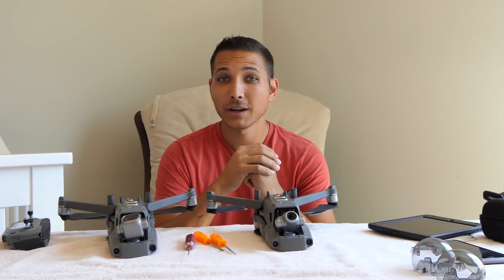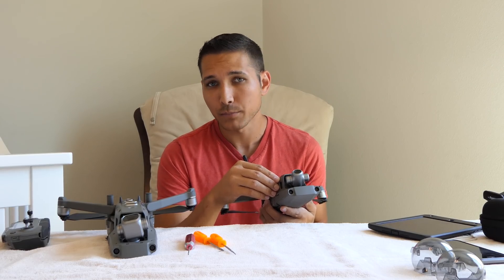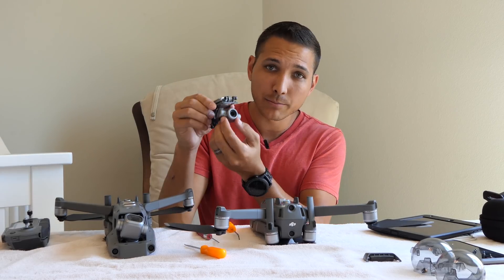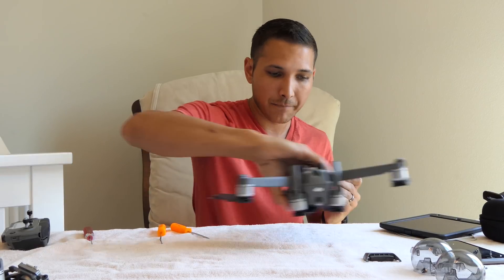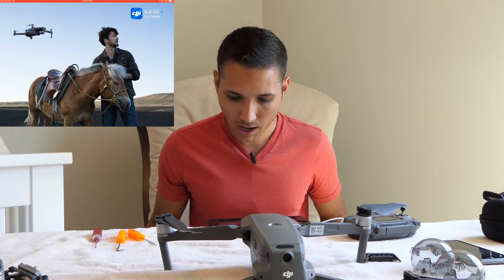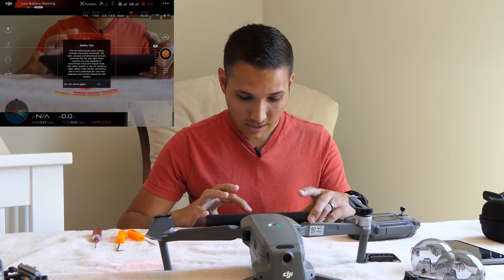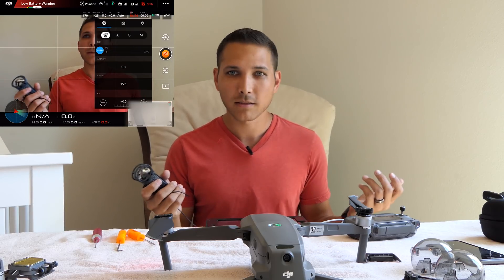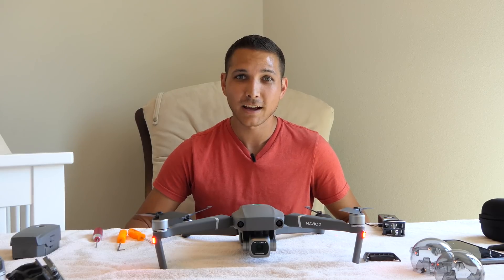I Swapped the Mavic 2 Pro and Zoom Cameras: Does It Work? DJI Doesn't Want You To Know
Okay, so we all expected the Mavic 2 camera to be swappable-but it isn't, except by DJI...Right? Well since I had both drones, I figured I'd try it out. Hopefully this doesn't become a $3k mistake.